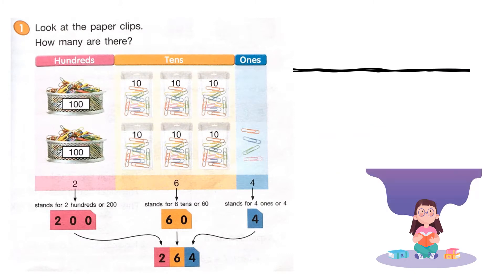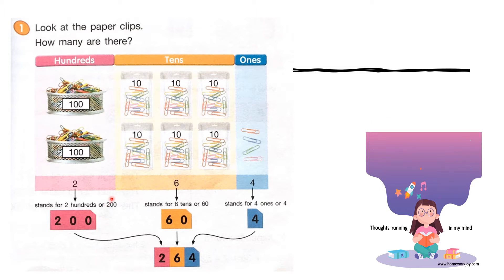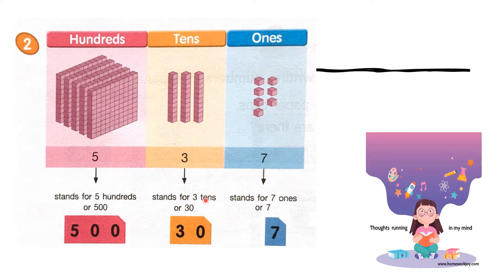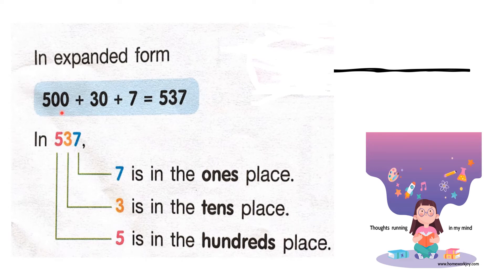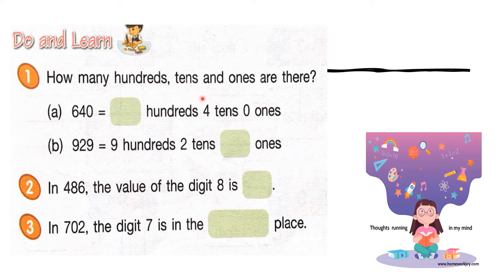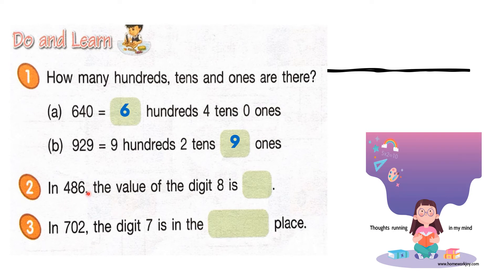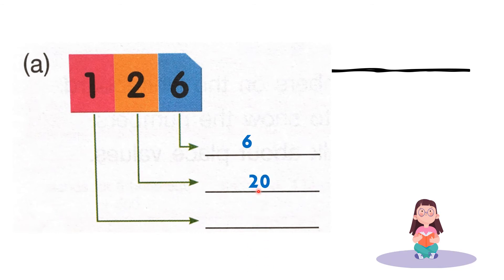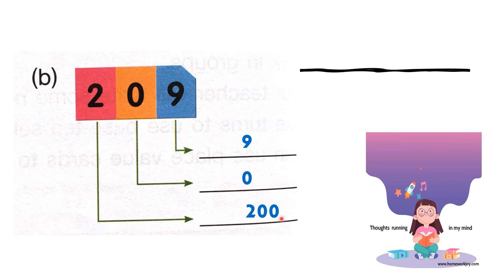Lesson 6 Place value book